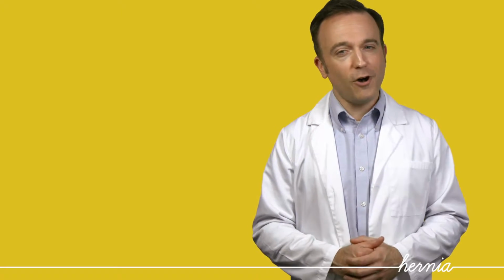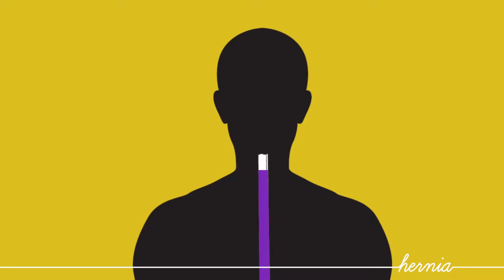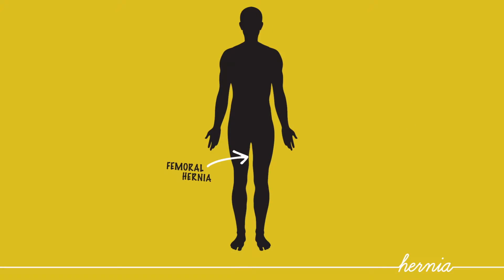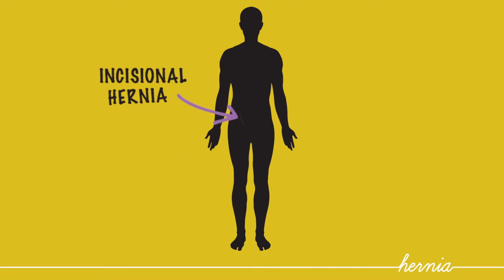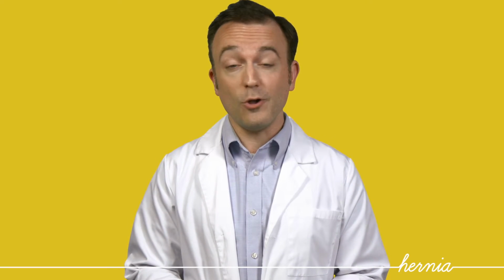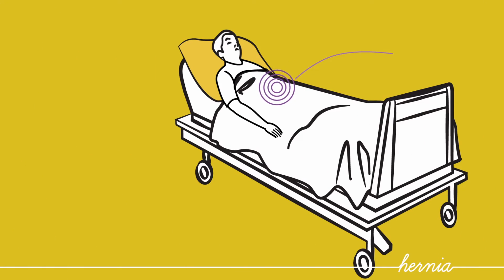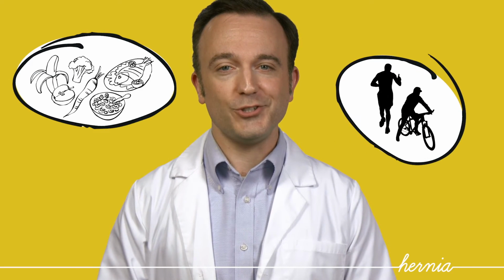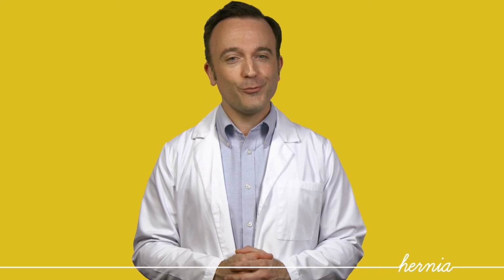Understanding what a Hernia is and treatments in 2 minutes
In these short animated segments, learn about ways to be healthier, reduce your risks for specific disorders and get informed about treatment options.